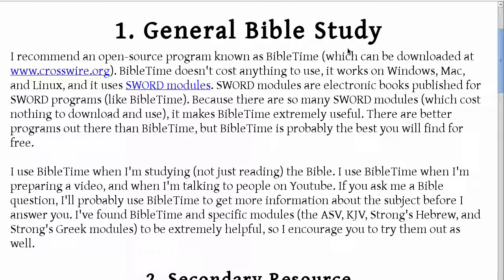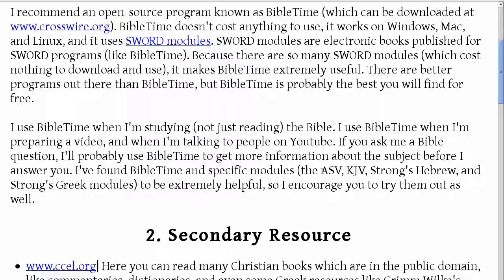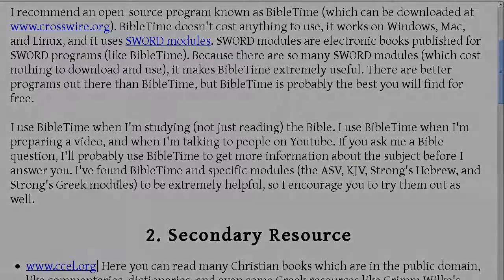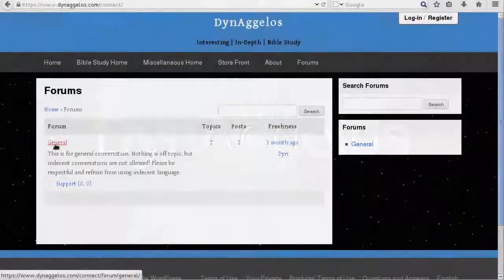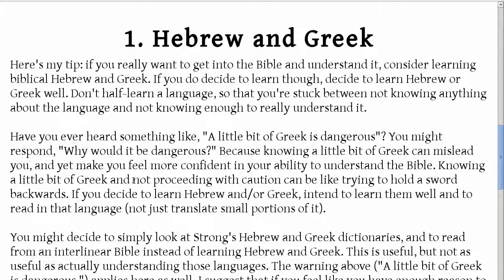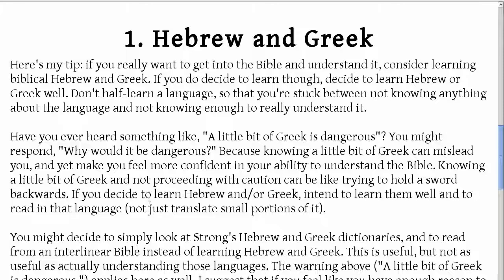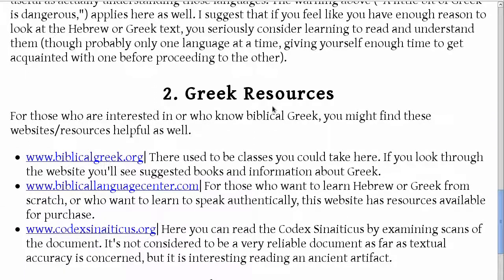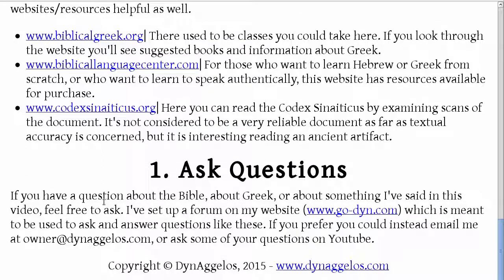Bible Study Resources, and a Tip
In this video I give you some resources/websites that might help you in your Bible studies (one of which is a Bible reading/study program for your computer or phone). I also give a tip for getting a more in-depth understanding of the Bible: learn Hebrew and Greek.

Note: BibleTime can be downloaded for your phone on GooglePlay